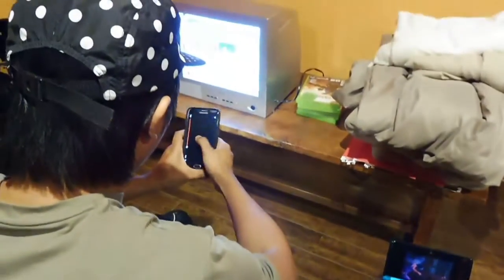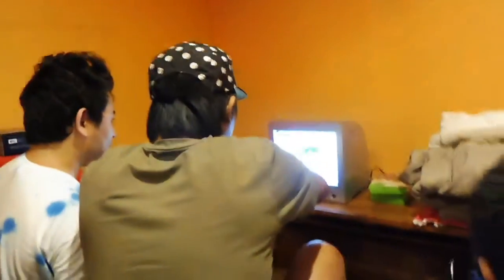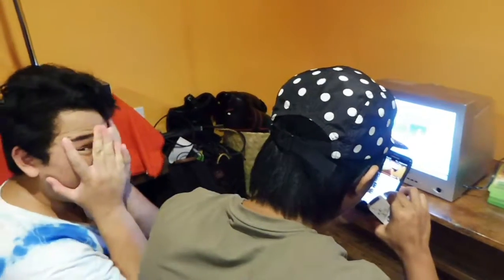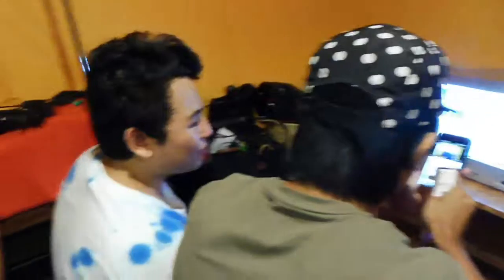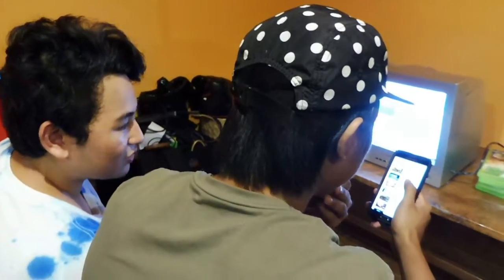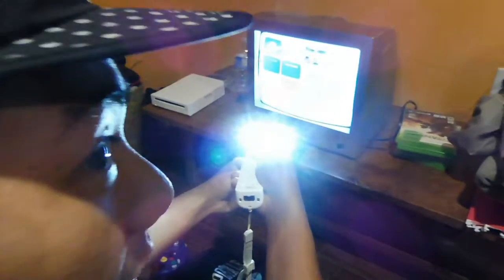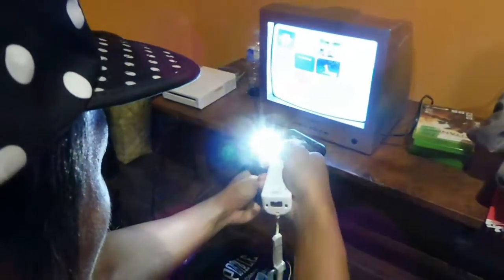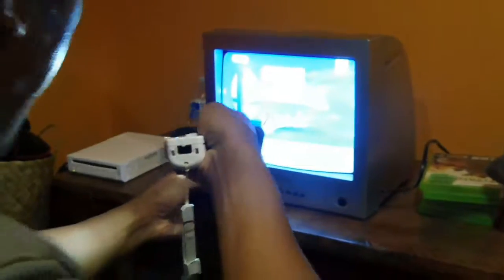Learning to longboard.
I've never tried longboard so I gave it a try and it's actually pretty fun.

80's Films - Jon Bellion